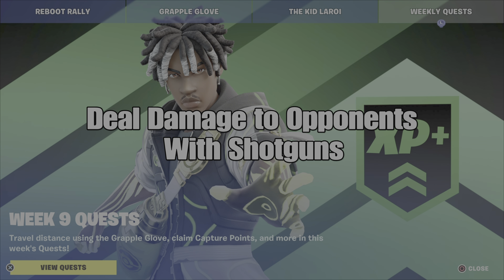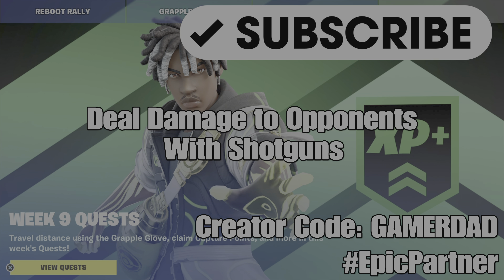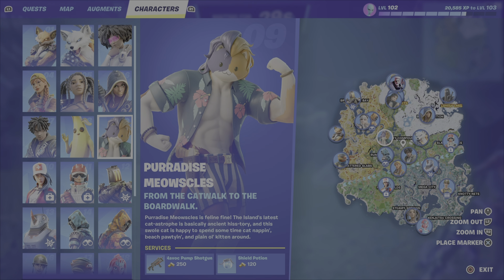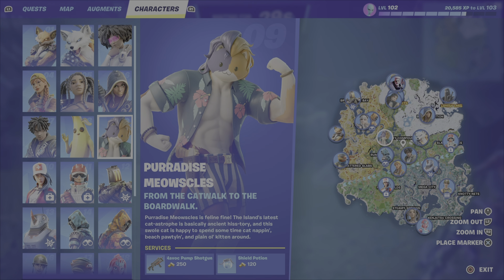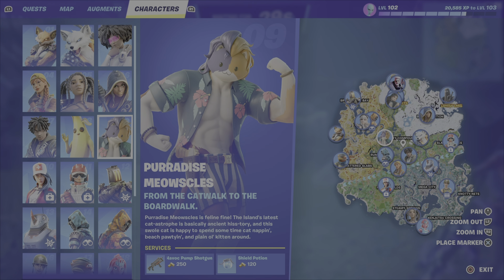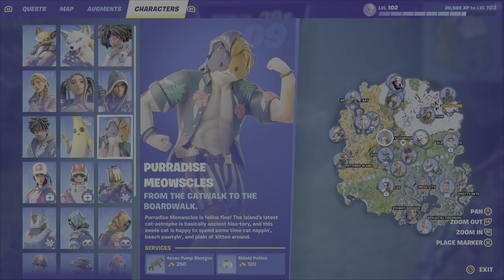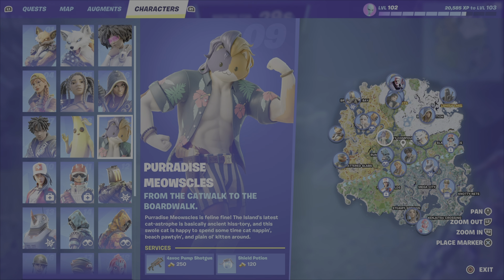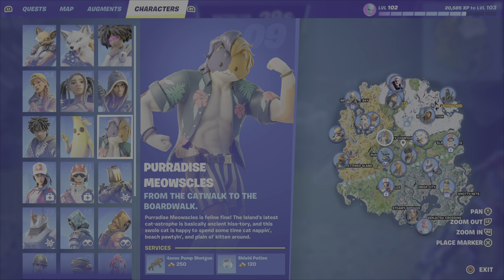Deal Damage to Opponents With Shotgun - Stage 1 of 2 - Fortnite Weekly Quest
This is a Challenge guide to assist you with completing the Fortnite Week 9 Weekly Quest, Deal Damage to Opponents With Shotgun. Please show your support for my channel by using my Creator Code: GAMERDAD